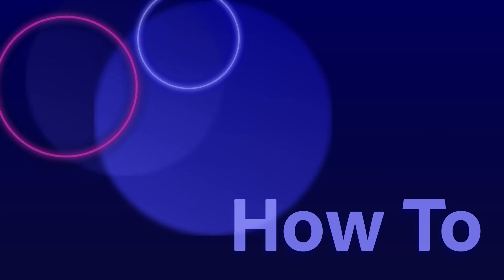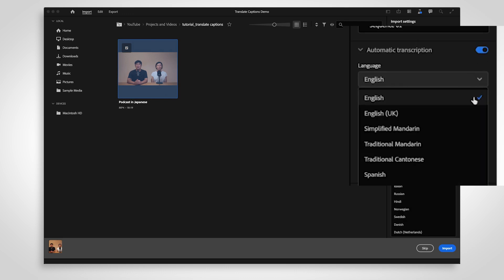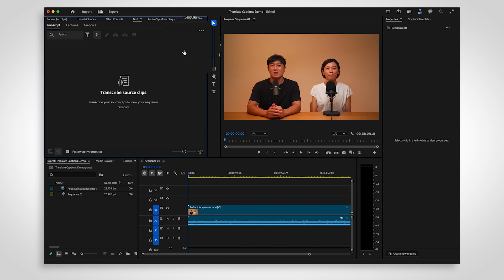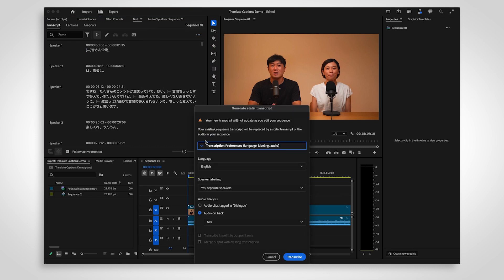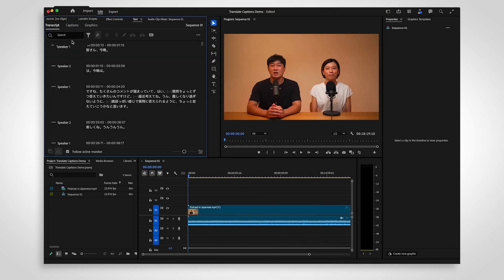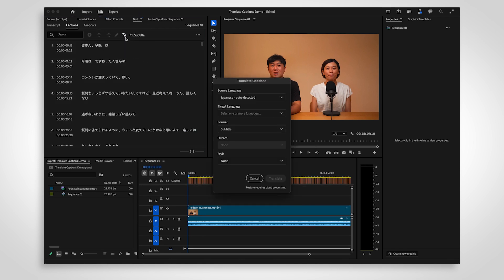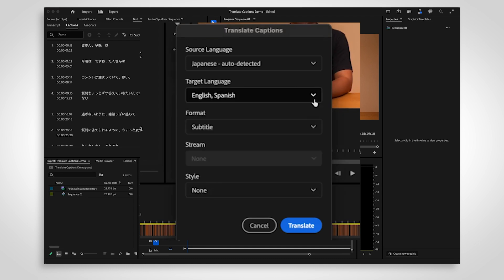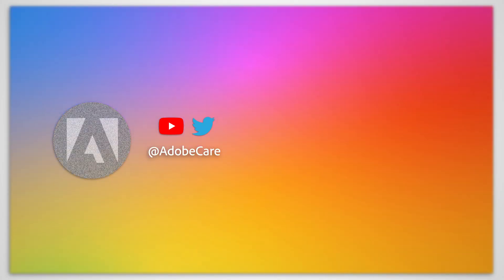NEW in Premiere Pro Beta – automatically translate captions into multiple languages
We have a new feature available for beta testing! With a few quick clicks, Premiere can help you translate your captions into multiple languages. If you have a chance to try it, please do us a favor and share your feedback! We're happy to help.

0:00 Intro
0:05 Generate transcript
0:43 Create captions
0:53 Translate captions
1:20 Outro